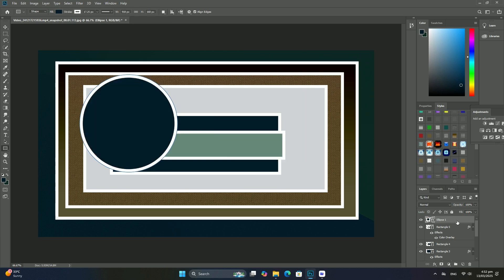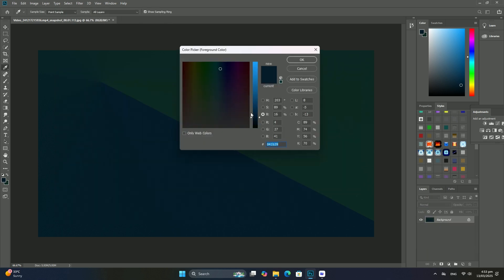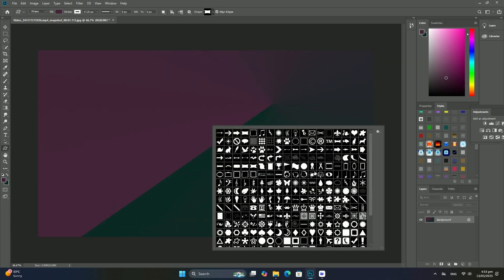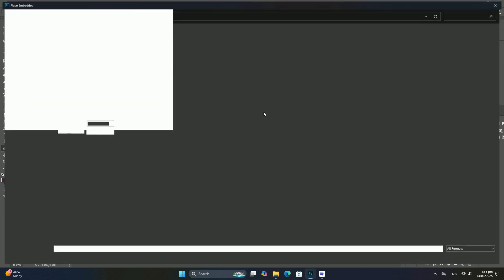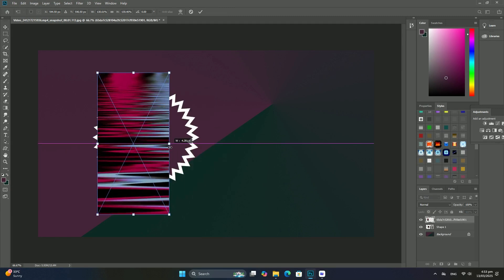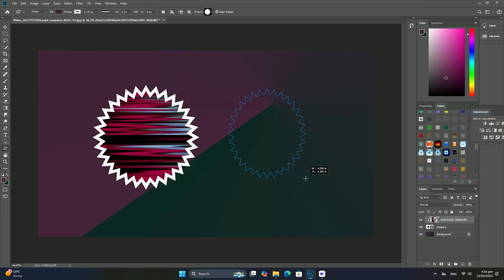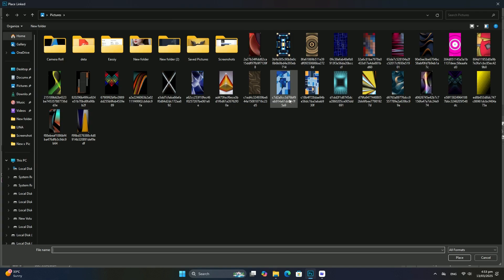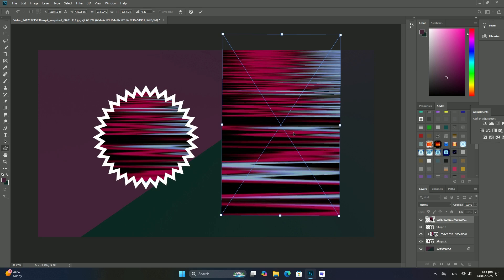Photoshop でサムネイルをデザインするためのベスト プラクティスは何ですか? SDC編集CC 38A343F＃1823